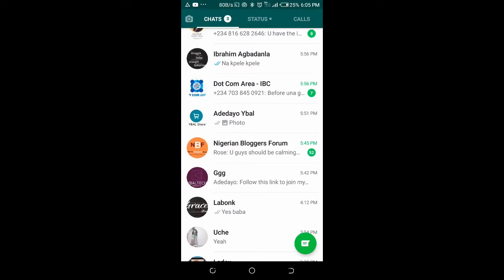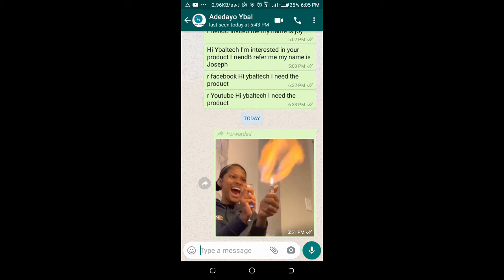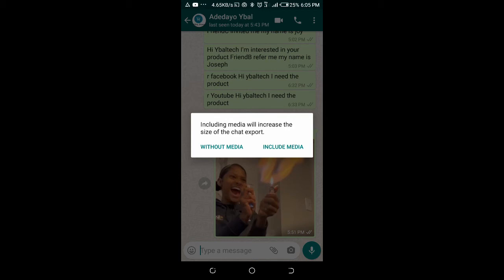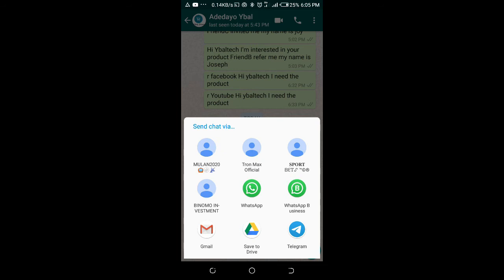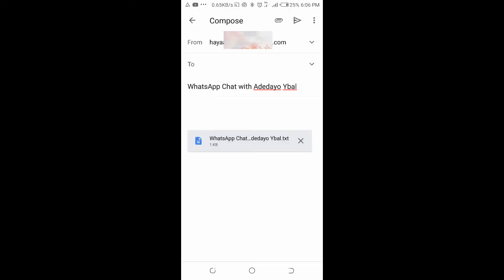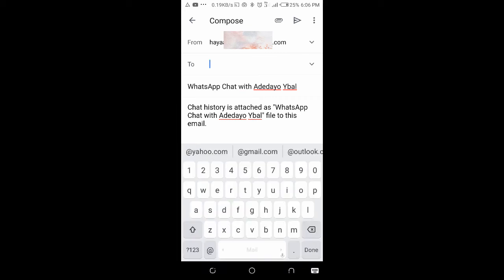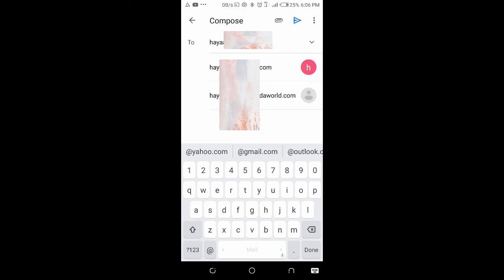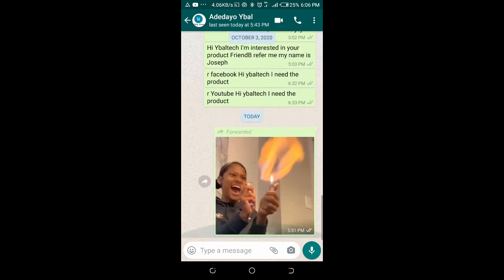How to Export WhatsApp Chat to Email - forward WhatsApp message to email with your Android Device